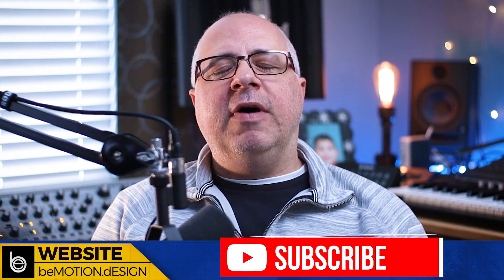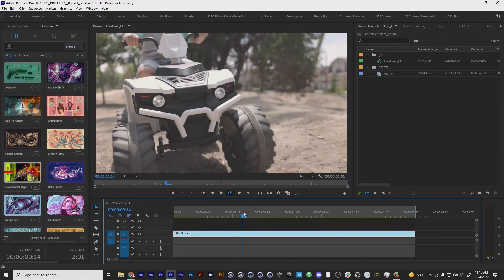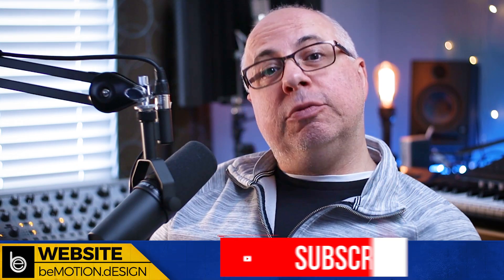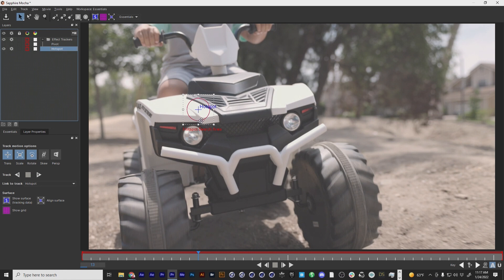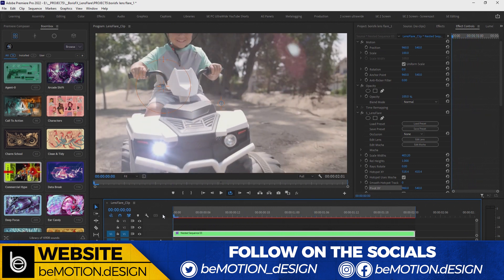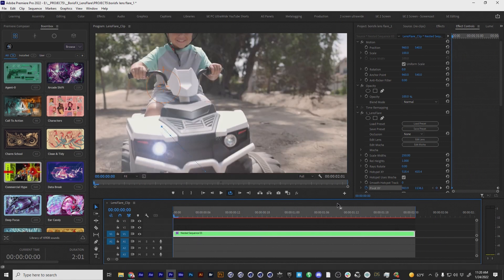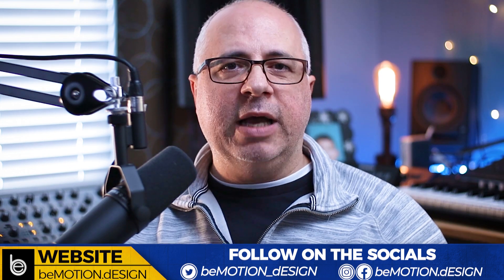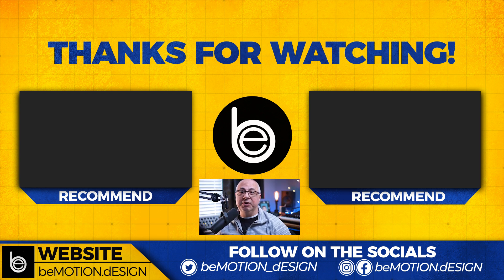Add Lens Flare in Adobe Premiere with BorisFX Sapphire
In this video, I show you how you can use @BorisFXco Sapphire with built in Mocha Pro tracking to put lens flares on the footage in your Adobe Premiere timeline.

0:00 - Intro (Wasting your time)
0:39 - Jumping Into Premiere
2:27 - TANGENT ALERT (You can skip if you want...I won't hate you)
3:16 - Back Into It (This is the meat of the video)
7:20 - Repeat the process for other flare
7:33 - Ethical mumbo jumbo
8:56 - Affiliate links/coupons (SAVE 15% on Sapphire)
9:10 - The End (Like, Subscribe & Share)
9:22 - Stay frosty!
9:28 - Outtake